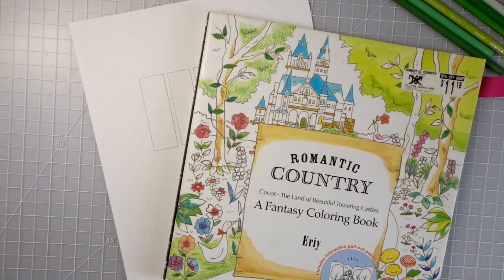FIVE COLORED PENCIL BLENDING TOOLS & IDEAS | Tips & Tricks To Improve Your Coloring Skills | PART 9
In this video, I will share all FIVE COLORED PENCIL BLENDING TOOLS & IDEAS. Some of these are items you will find in your home that you may have never thought of using to blend on your coloring pages. I will not only show you each one of these tools, but will demonstrate how to use each one and show you a very neat background idea for your coloring pages.

Supplies seen in this video:
Mono eraser:
Caran d'Ache Blender
Prismacolor Blender
76 Luminance colored pencils
150 Prismacolor
Romantic Country Coloring Book
Dahle 133
White Prismacolors
My Favorite Pencil case

0:00 Introduction
1:41 Patron Spotlight
7:41 Blender Pencils and How to Use Them
27:53 Background Blending Idea Using A Household Item
31:45 More Blending with Household Items
34:11 Blending Colored Pencils with Tortillions
39:14 Using White or Your Lightest Color for Blending
46:35 Final Thoughts